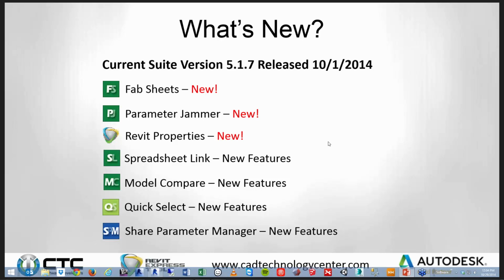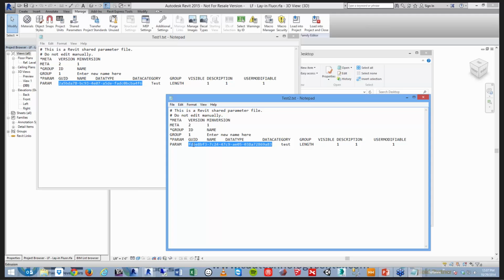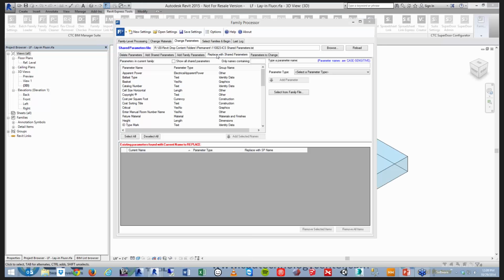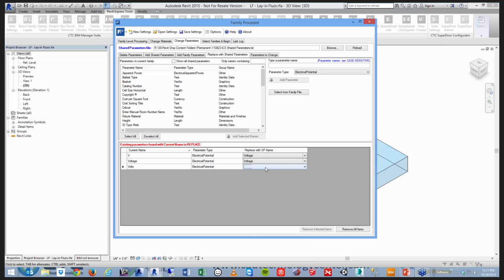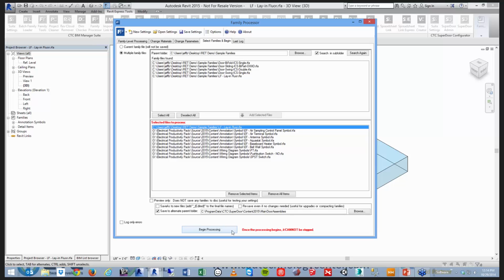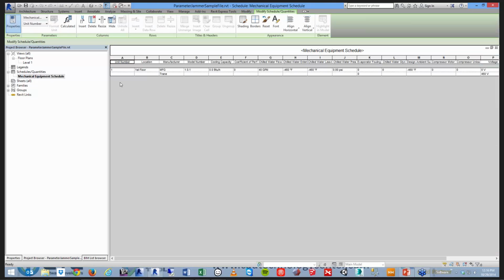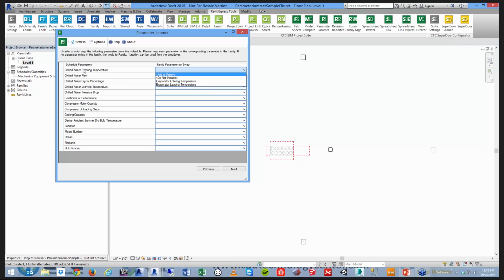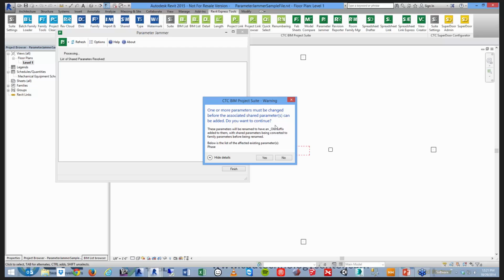Family Processor & Parameter Jammer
Are you using Revit content from manufacturers or sources like Autodesk Seek? Do you, or anyone at your company, struggle with getting your family content to schedule property? BIM Managers and project users alike should join us in this webinar as we look at the new Parameter Jammer (BIM Project Suite) and its counterpart Family Processor (BIM Manager Suite).

CTC Express Tools are designed to make your workflows in Autodesk® Revit® easier and more efficient.  For more information about CTC Express Tools, please